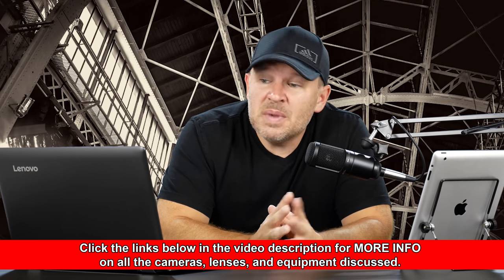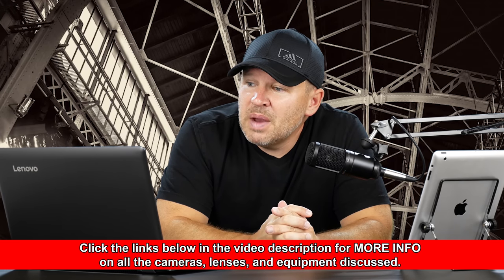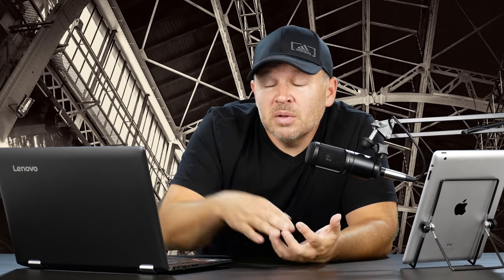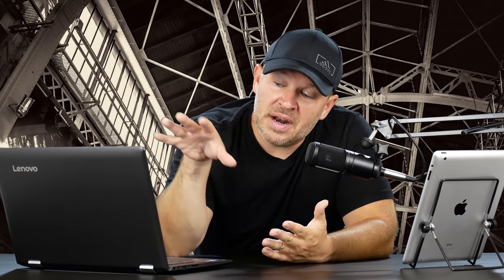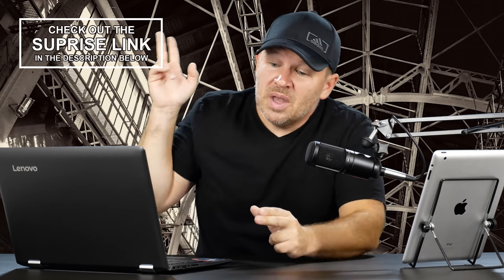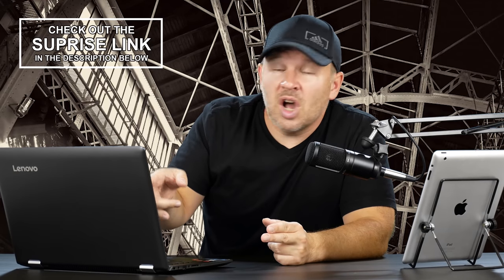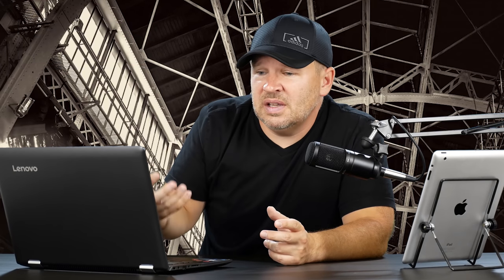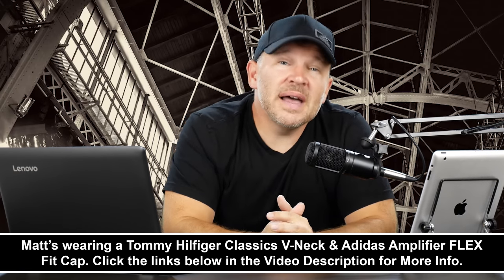Nikon Z6 & Z7 - the TRADE OFF that Nikon HAD to Do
Nikon Z6 FX-Format Mirrorless Camera on Amazon

Nikon Z7 FX-Format Mirrorless Camera on Amazon

Samsung 128GB 100MB/s (U3) MicroSD Evo Select Memory Card with Adapter on Amazon

Samsung 256GB 100MB/s (U3) MicroSDXC EVO Select Memory Card with Adapter on Amazon

Sony Professional XQD G Series 128GB Memory Card on Amazon